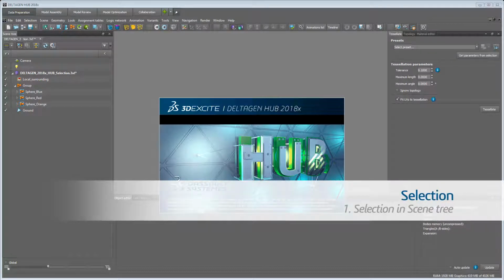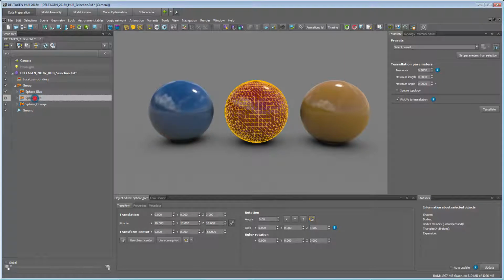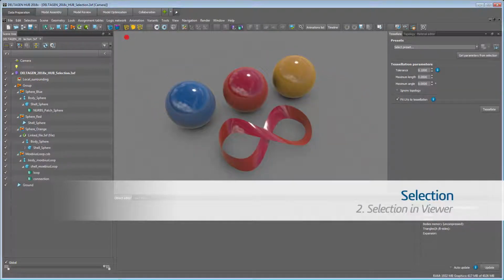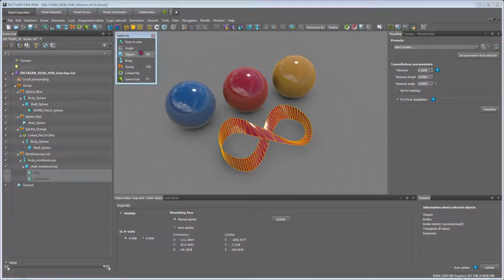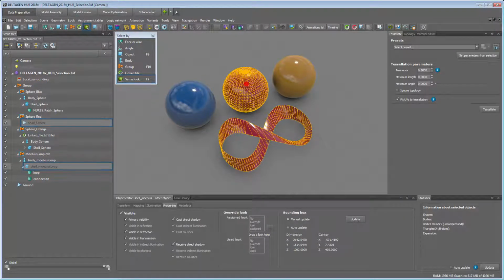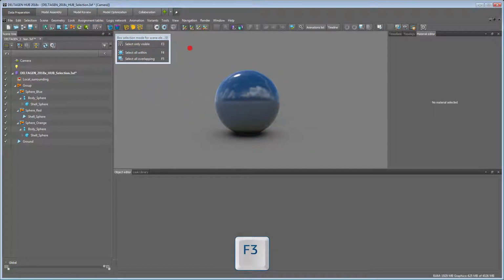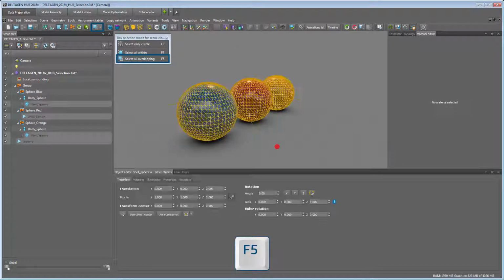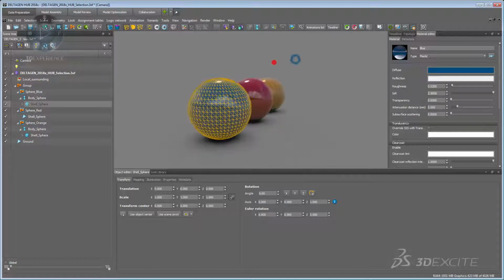DELTAGEN 2018x Basics 4 Selection